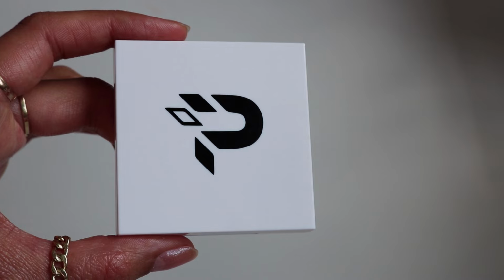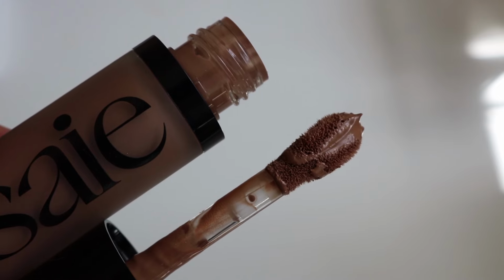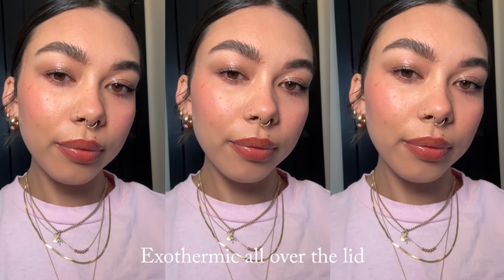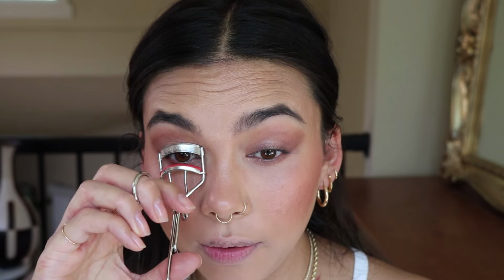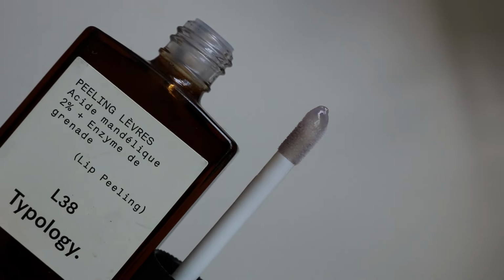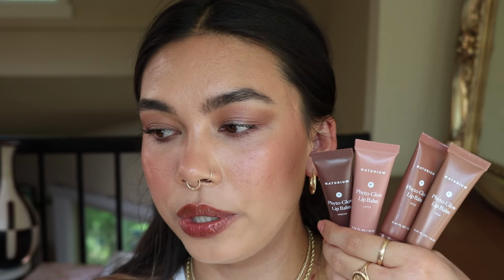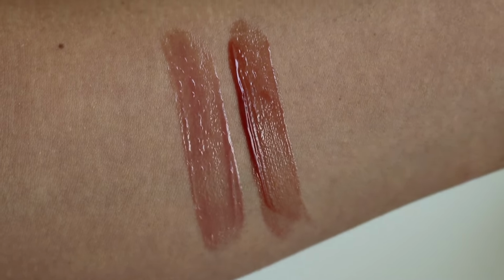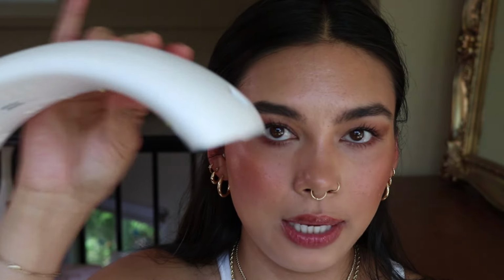April & May Beauty Favorites | Review & Try on w/ Phytosurgence, Surratt, Milani, Hourglass, & Mane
Hii! Hope you enjoy today's video of my April and May beauty favorites! :) Let me know what your beauty favorites are below!

00:00 Intro
00:30 Phytosurgence Highlighter in Dew of Dawn
00:52 Sigma Soft Coverage Brush F48
02:03 Fenty Beauty Soft Lit Luminous Foundation
03:12 Kulfi Beauty Main Match Concealer
03:23 Sigma Soft Angled Concealer Brush F72
03:59 Sigma Soft Angled Cheek Brush F43
04:15 Saie Beauty Dew Bronze Bronzer in Sand
04:44 Sigma Precision Powder Brush F08
04:56 Sigma Soft Sculpt Brush F11
05:07 Bare Minerals Blonzer in Kiss of Copper
05:38 Freck Beauty Stipple Brush
06:21 Clionadh Cosmetics Stained Glass Collection Eyeshadows
08:50 Surratt Eyeshadow Quad in Beyond Beige
10:32 Morphe M562
11:34 Surratt Noir Lash Tint
13:23 Surratt Brow Pomade
15:09 Typology Resurfacing Lip Peel
16:18 Klavuu Nourishing Lip Mask
17:22 Hourglass Shape & Sculp Lip Liner in Tempt and Uncover
18:09 Naturium Phyto-Glow Lip Balm - Cafe Collection
20:11 Milani Fruit Fetish Lip Oil
22:02 Prequel Gleanser
23:50 Manucurist LED Nail Polish
27:22 Mane Hot Round Brush
27:48 Mane Hot Round Brush Tutorial